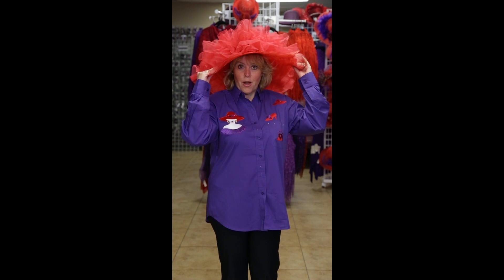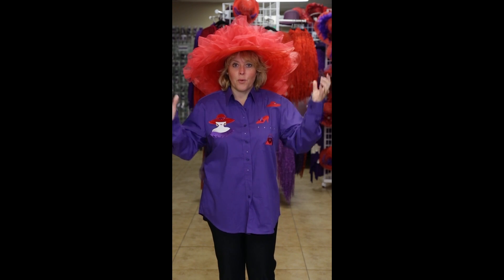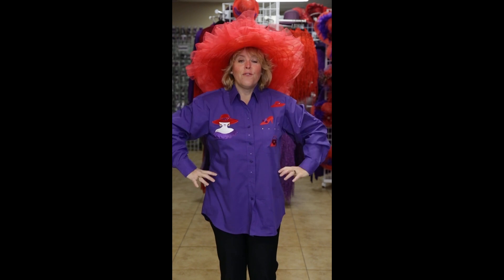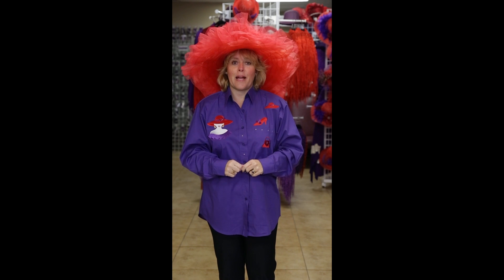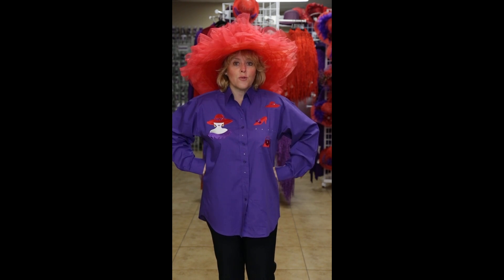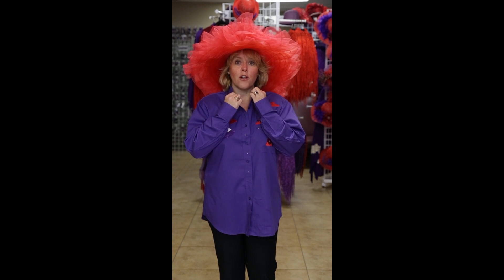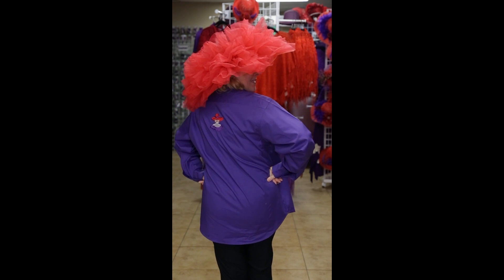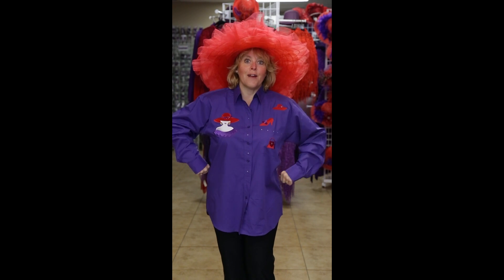elegant collection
This video is about elegant collection